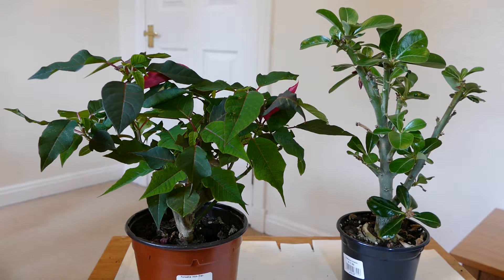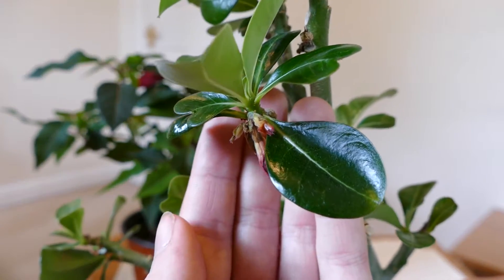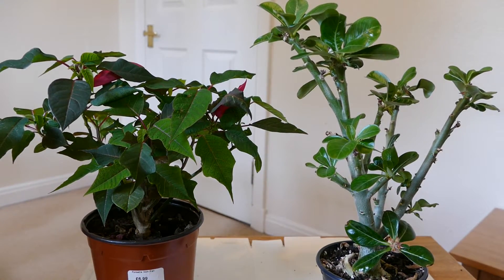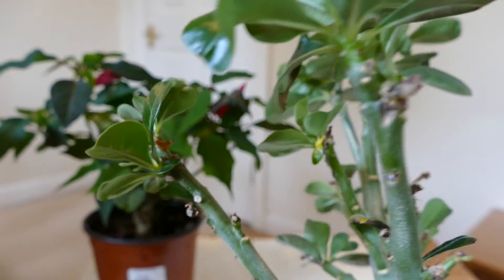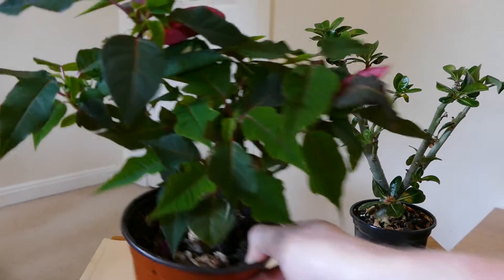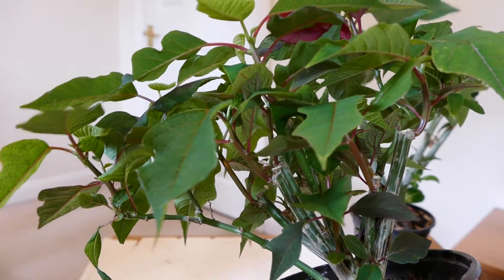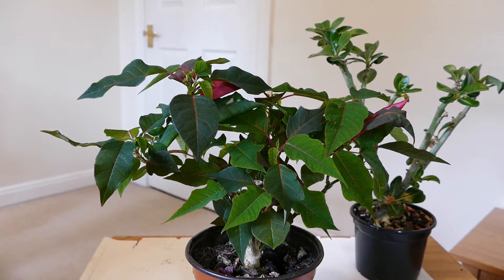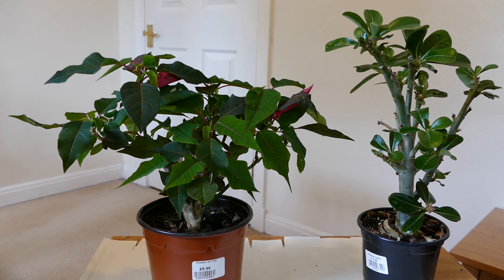Poinsettia and Adenium Update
Its late June and My Adenium and Poinsettia are both doing well. The Poinsettia is putting on lots of fresh new growth after I cut it back hard. My Adenium has greened up nicely, but has yet to grow any stems.